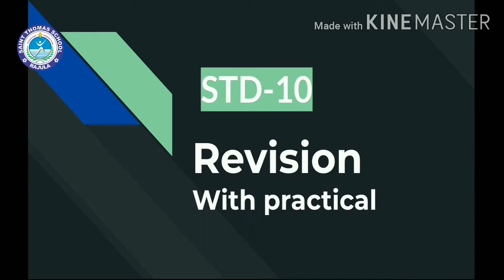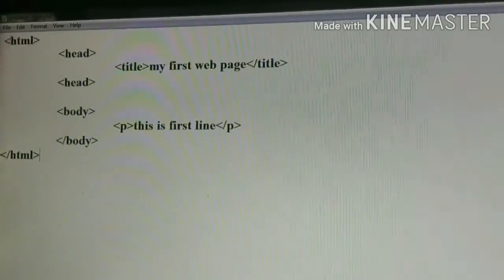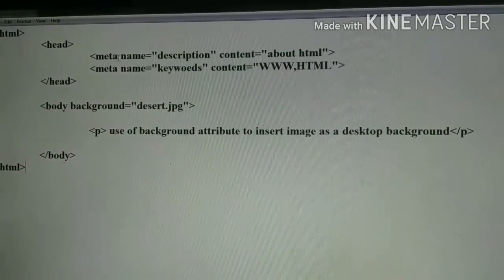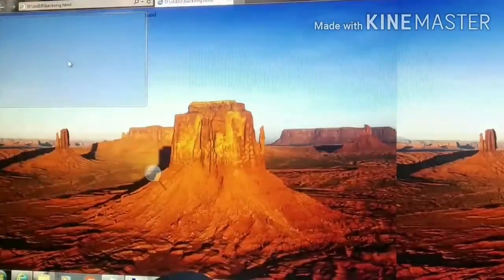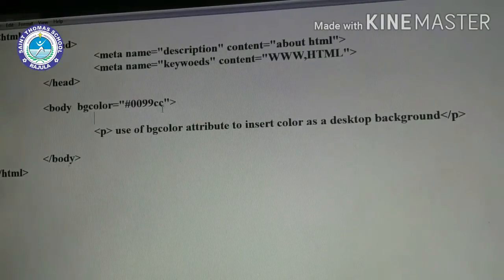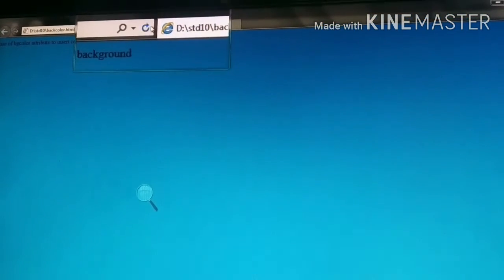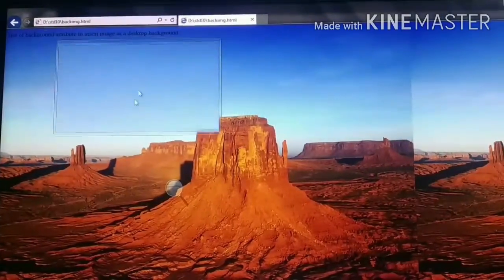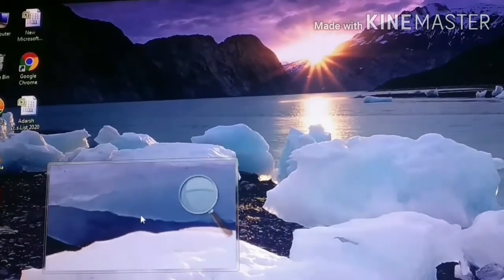CLASS 10, COMPUTER, CHAPTER 1 & 2 (Revision with Practical)